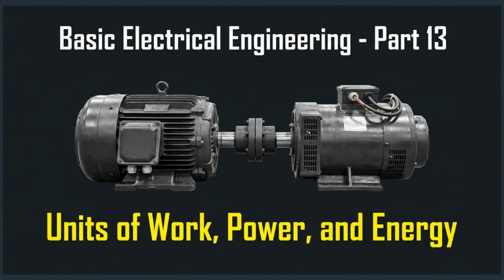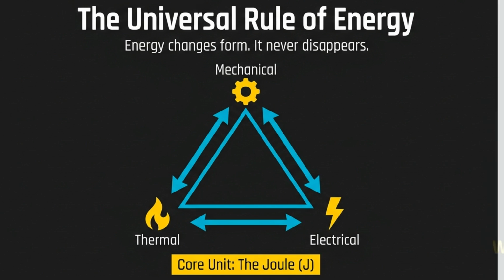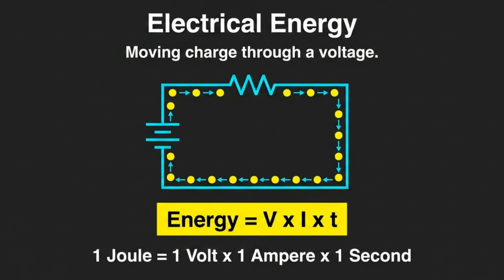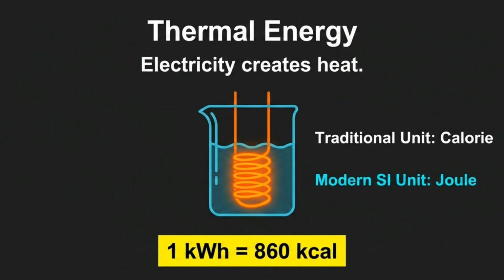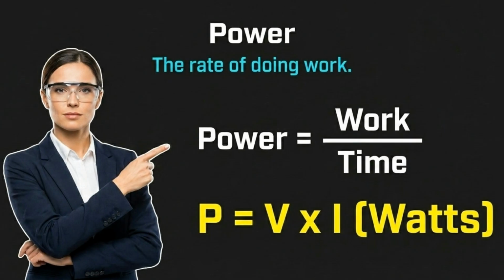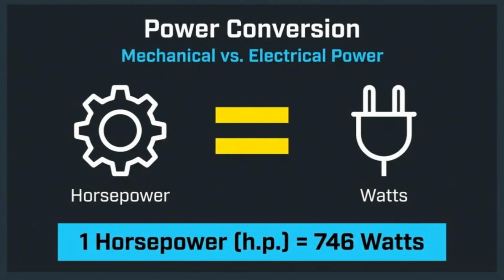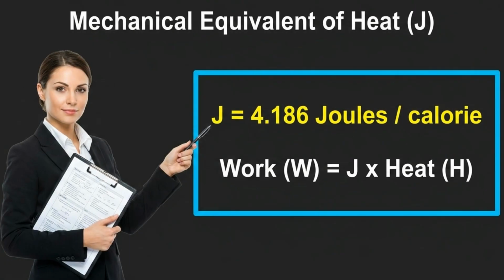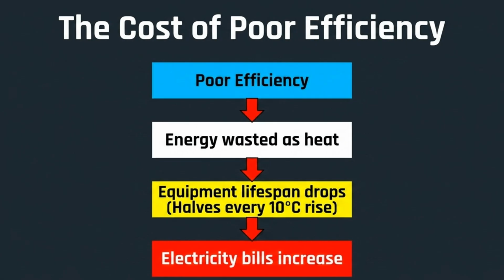Units of Work, Power, and Energy Explained | Basic Electrical Engineering Part 13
Welcome to Part 13 of our Basic Electrical Engineering series! In this video, we bridge the gap between mechanical work and electrical energy by diving into the fundamental Units of Work, Power, and Energy. You will learn how electric power (P) is defined as the rate of doing work and can be calculated using the formulas P = VI = I²R = V²/R. We also explore electrical energy (E = P × t), which is typically measured in Joules or Watt-hours and forms the basis for domestic and industrial electricity billing. Furthermore, we unpack the heating effect of electric current (Joule’s Law), the mechanical equivalent of heat (J), and the crucial concept of equipment efficiency. Understanding these principles is essential for evaluating the economic and mechanical performance of any electrical system and mitigating the harmful effects of poor efficiency.